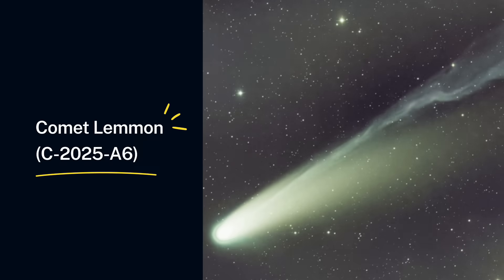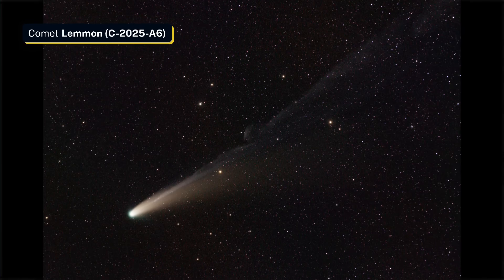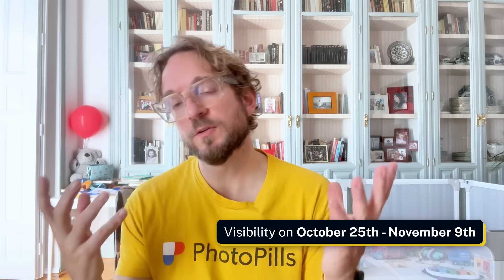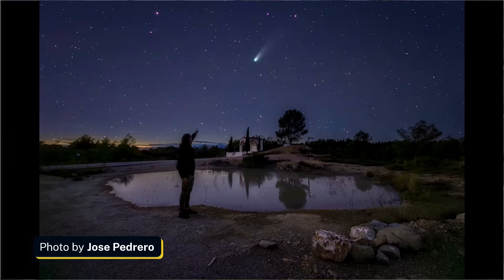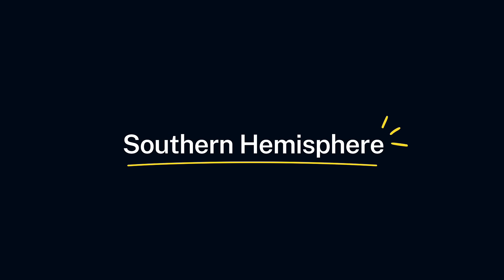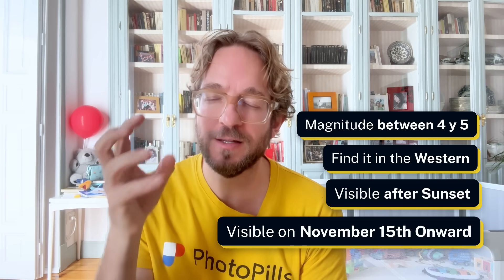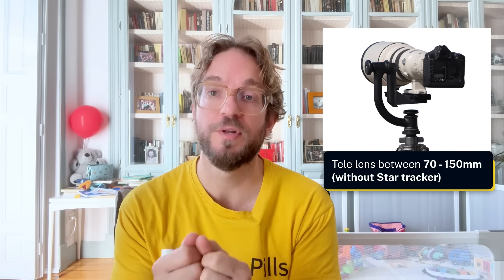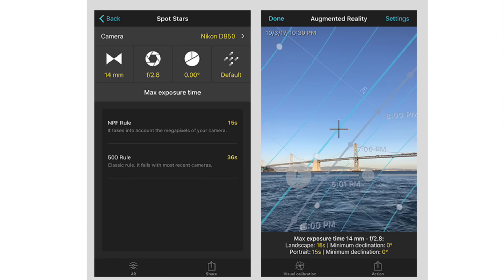Comet Lemmon Visibility Guide | How to Photograph It in October & November 2025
Think you missed the comet Lemmon? Then think again!  🌠

Comet C/2025 A6 (Lemmon) is still glowing faintly in the sky and visible from both hemispheres…  but not for long! 🏃‍♂️🏃‍♀️

In this quick guide, you’ll learn:
✅ When and where to look for both hemispheres.
✅ What to expect in the sky.
✅ How to photograph it, recommended lenses, camera settings, ISO, focus, and tips to frame it beautifully.

Ready to capture it? 🤓

👉 Do you have any questions? Drop them in the comments and I’ll help you dial it in!